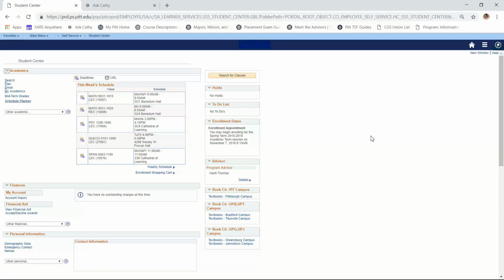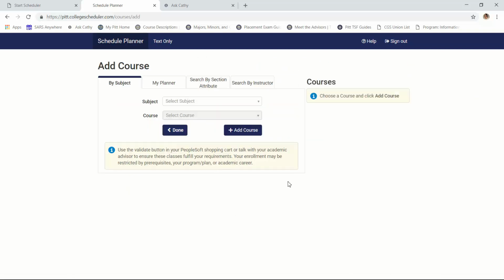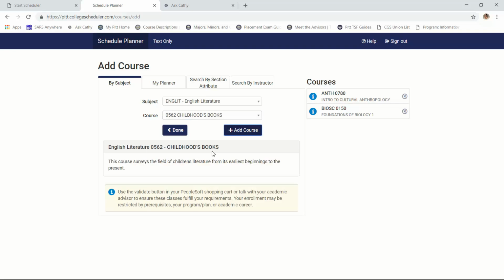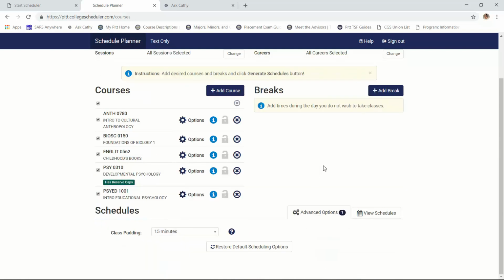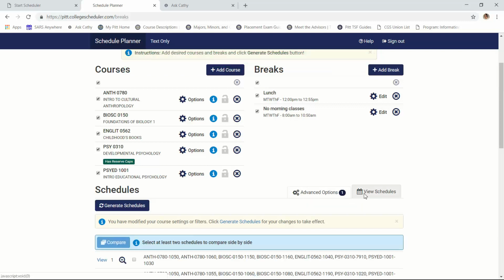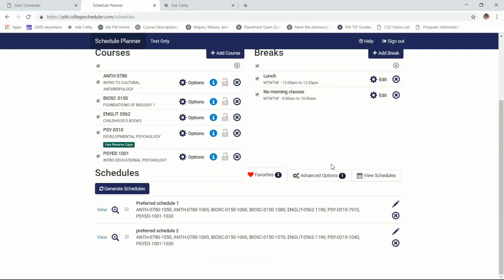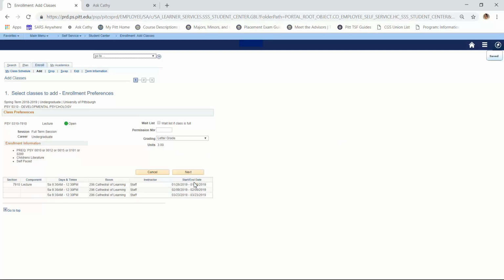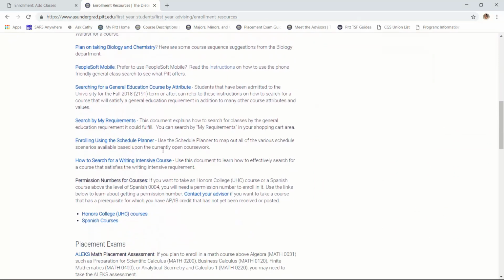Schedule Planner Feature Demo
WTKW - 10/3/18